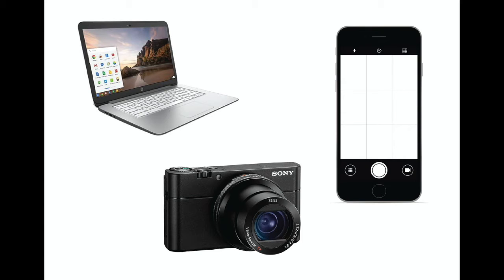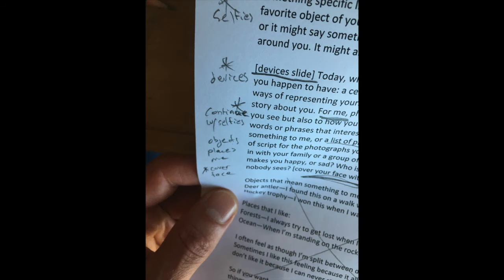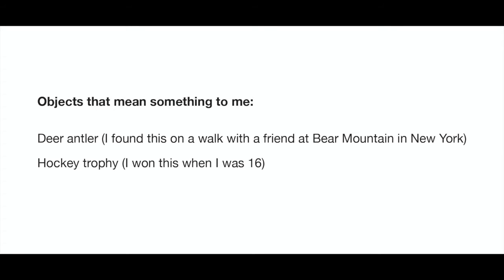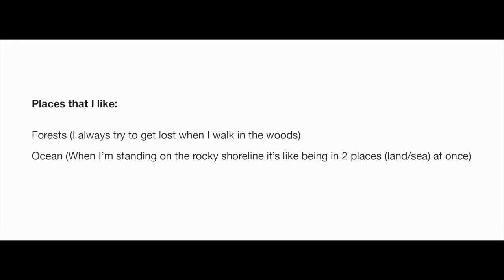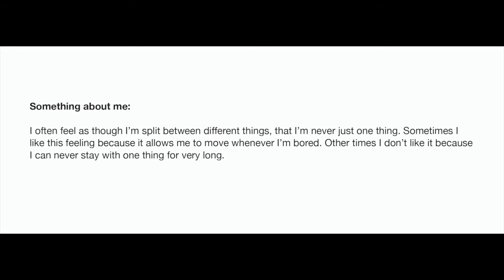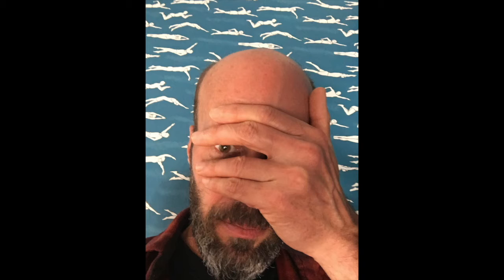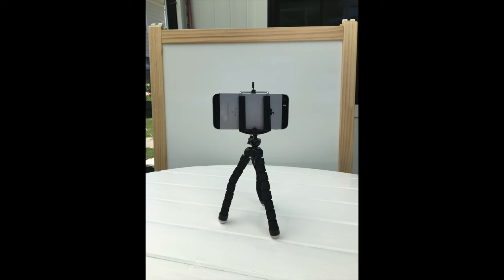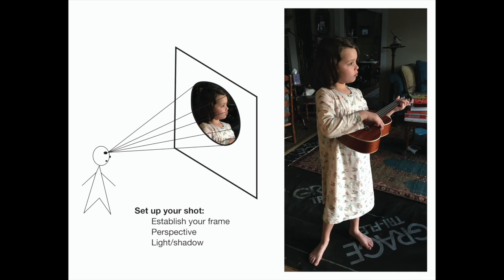Summer Youth Art 2020- Self Portrait (Photography)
Dave shows us how to create an expressive self portrait! You can find a PFD of prompts for this week's project on our website at:

David Schulz has been working in photography for about 30 years in several different contexts, mostly magazine and book publishing as well as fine art. He has also taught at Pratt Institute in Brooklyn, Whitman College in WA, and is currently looking for opportunities to teach art to kids. He is especially interested in visual literacy and how photography and writing intersect. You can find out more about David